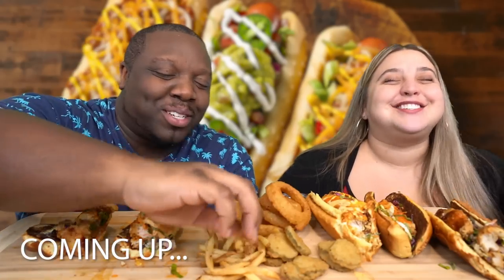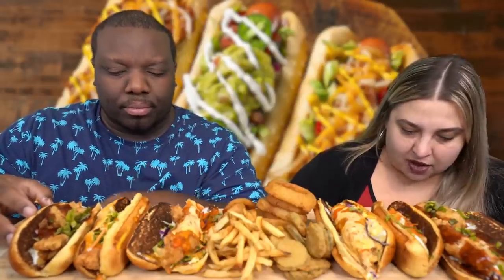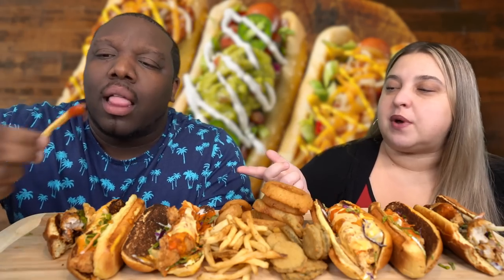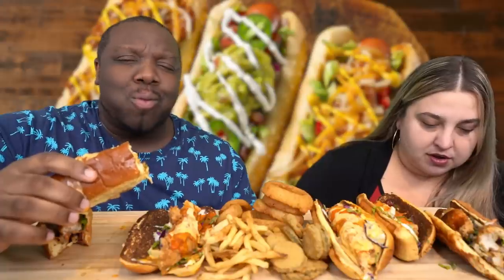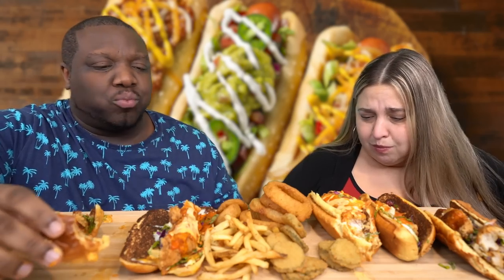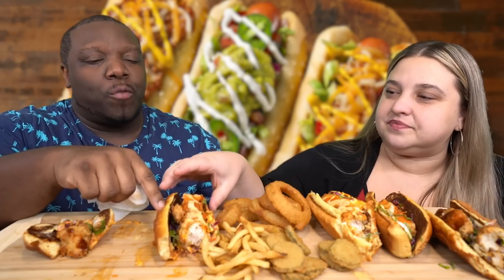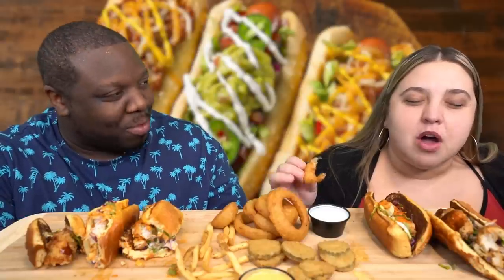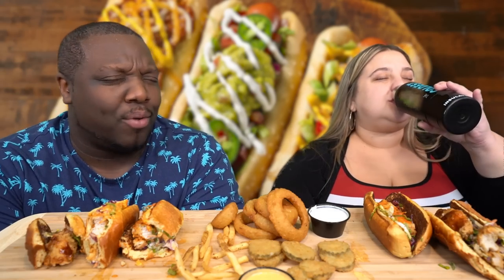They Messed Her Up [Buffalo Wild Wings Bird Dawgs + Food Review]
Hey Fam!!!  Today KristinandJamil try Buffalo Wings NEW food items called Bird Dawgs!!!

BWW now has chicken tender sandwiches that they put inside a bun, and dress it up with a whole lotta flavor!

They have 3 different flavors: Honey BBQ Bird Dawg, Loaded Bird Dawg, and Buffalo Bird Dawg.

Soooo, what will we rate Bird Dawgs on a scale from 1-10?...you'll have to watch to find out ;)